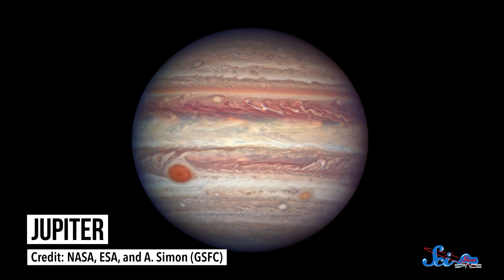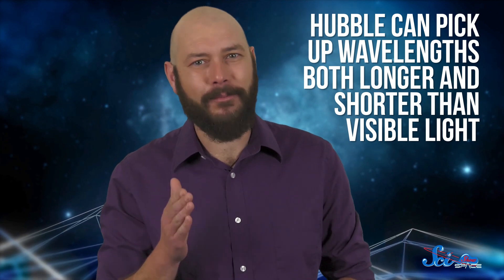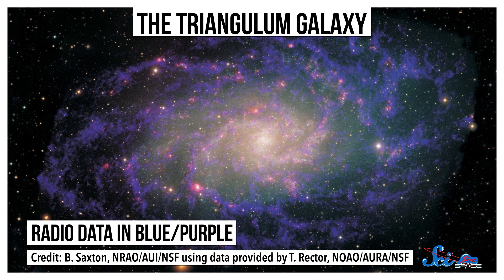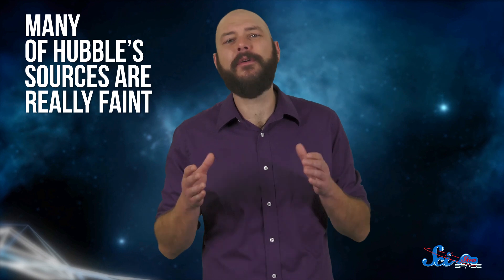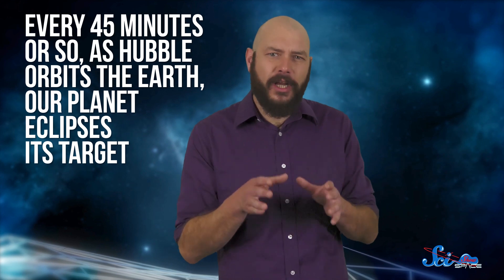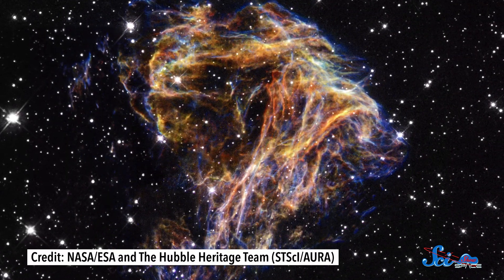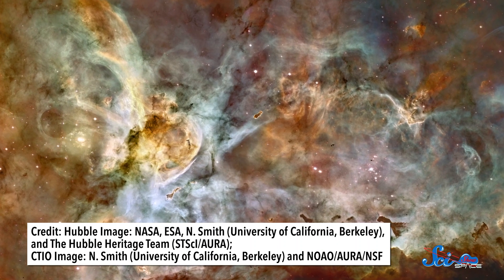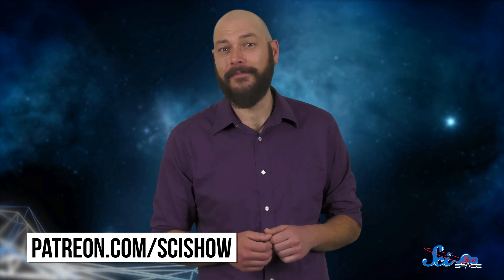The Secret Behind Those Beautiful Hubble Images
Since it launched in 1990, the Hubble Space Telescope has snapped more than a million images and changed the way we see the universe, literally.